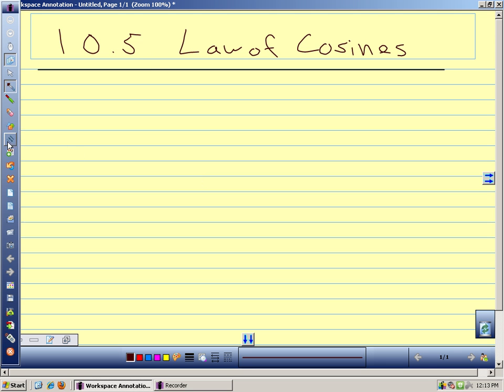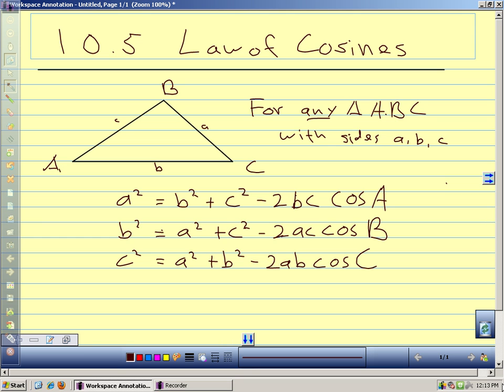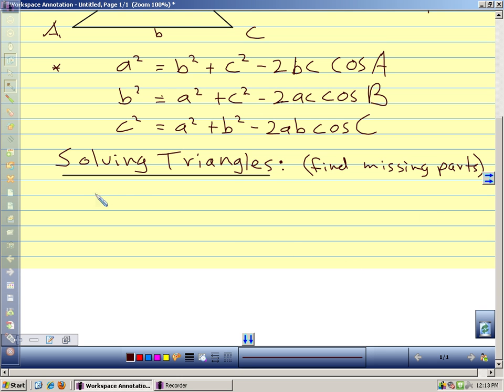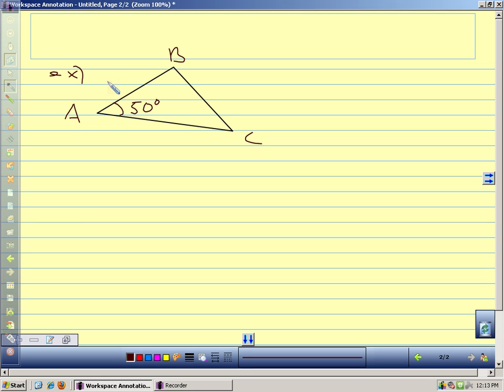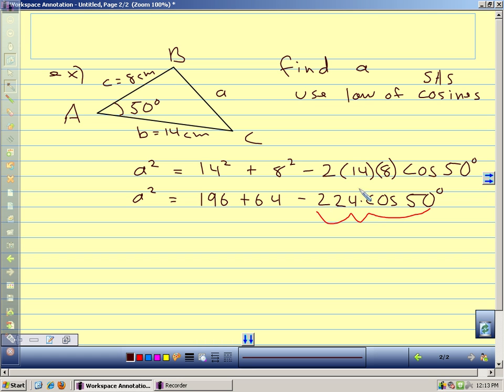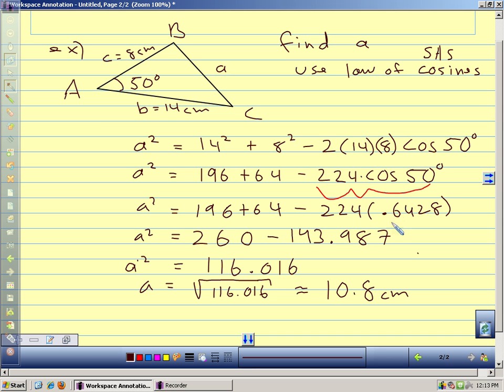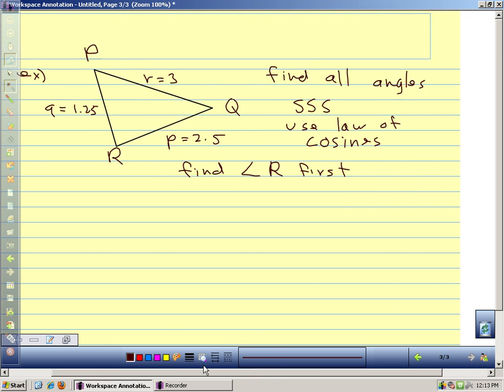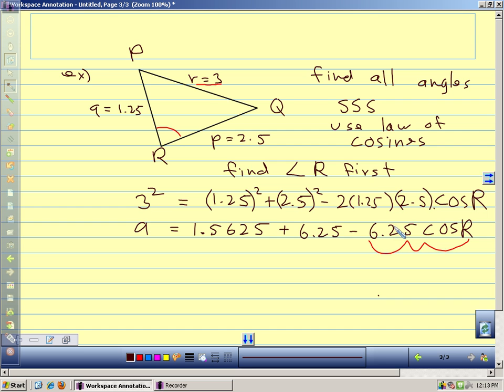Geometry 10.5 Law of Cosines.avi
Introduction to the law of cosines